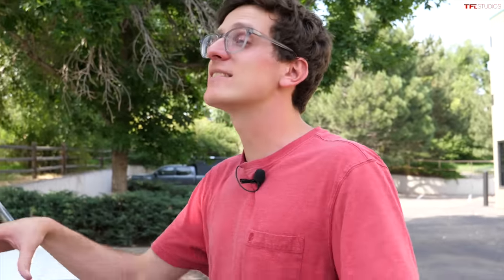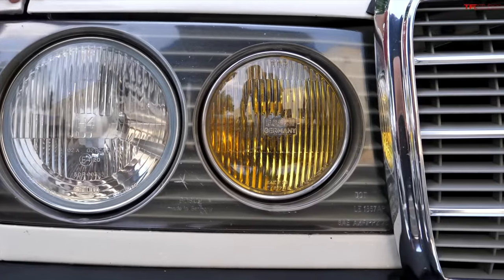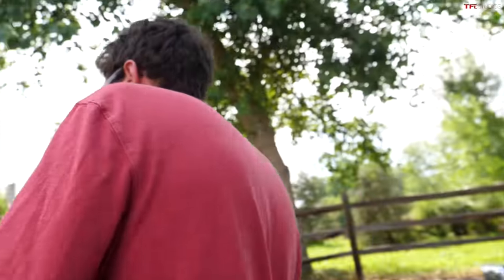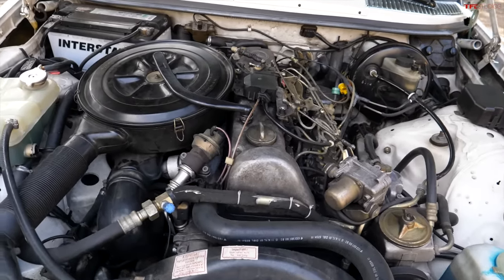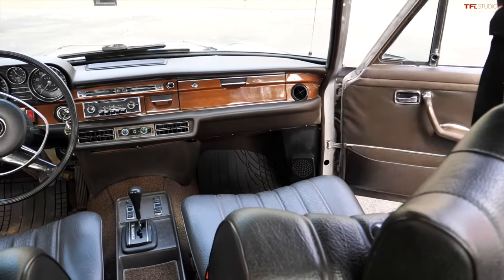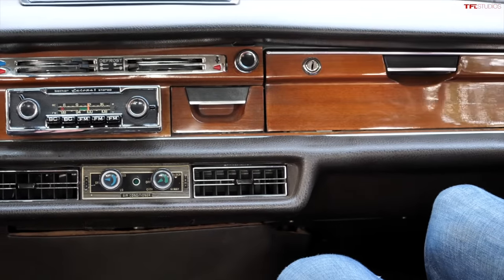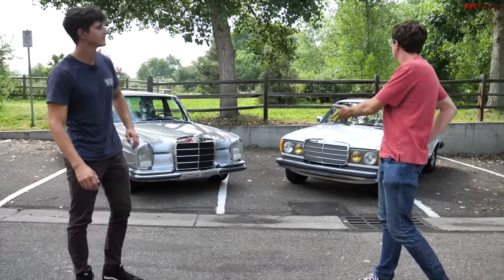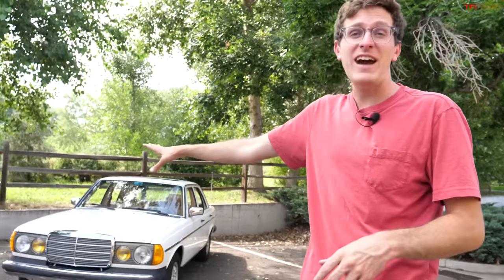Is It Worth Buying a Classic Mercedes-Benz? We Share Why It Absolutely Isn't (& Totally Is)!